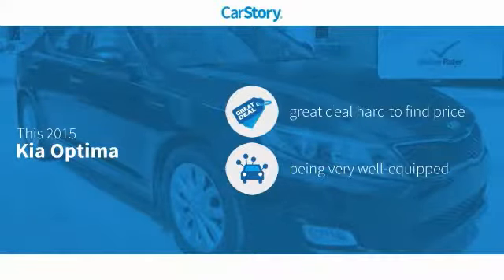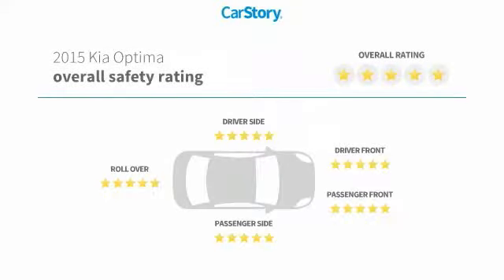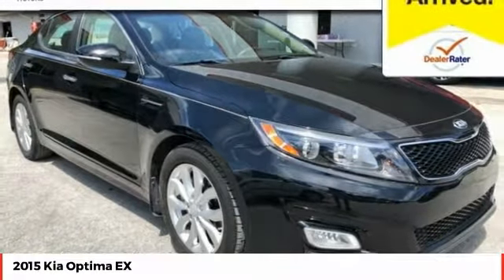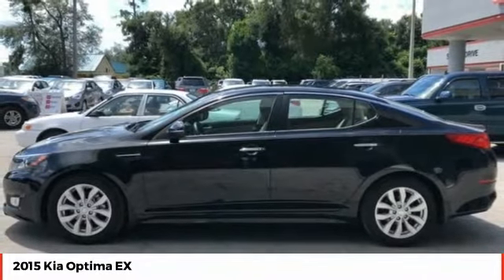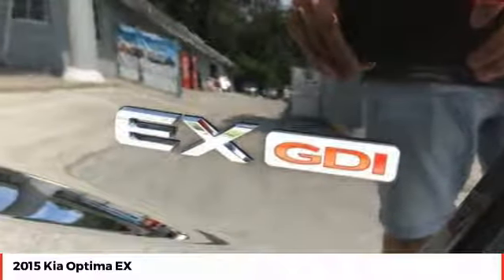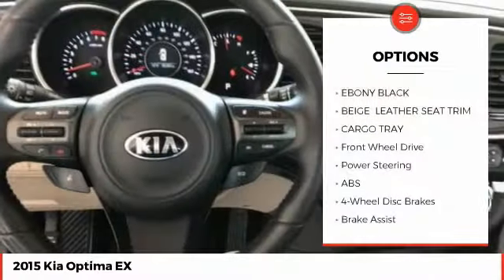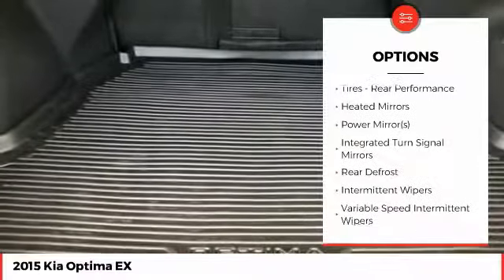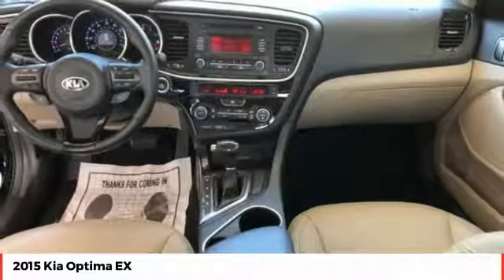2015 Kia Optima EX Used FG470508